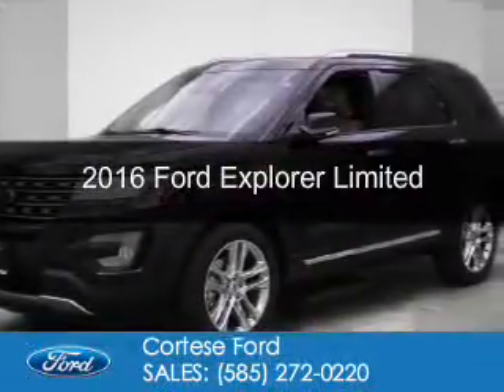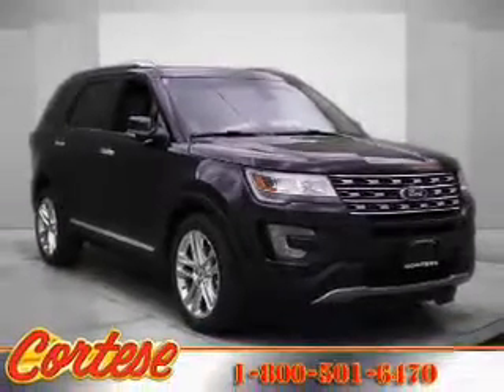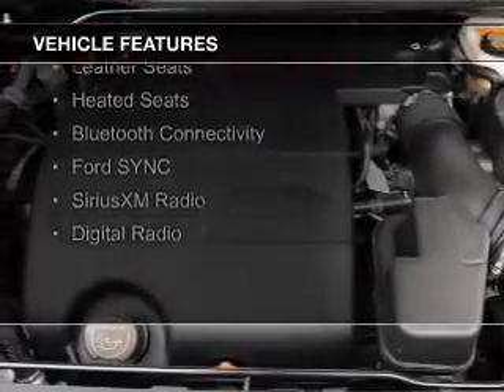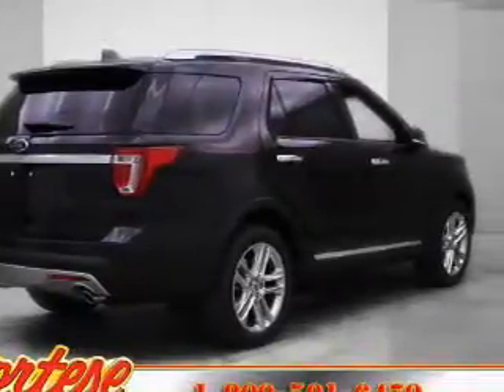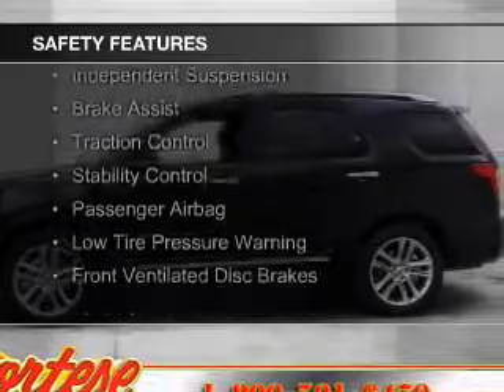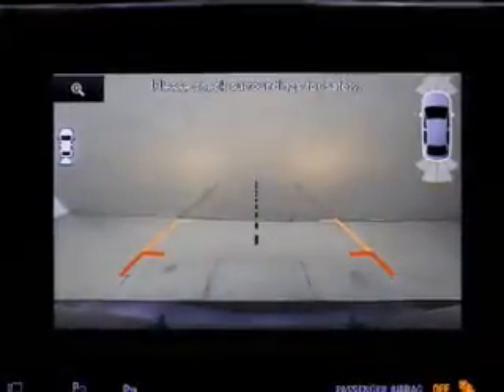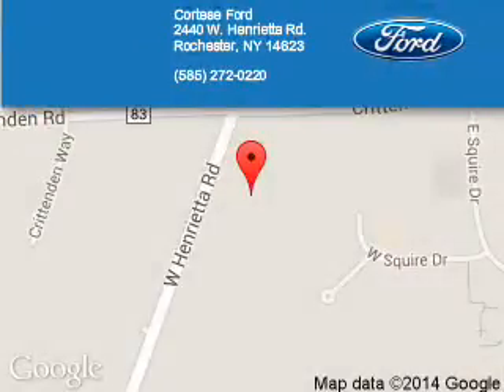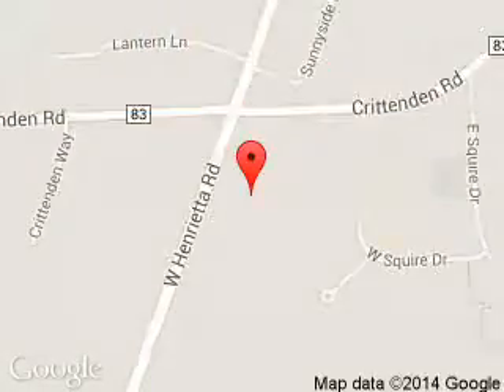2016 Ford Explorer - Rochester NY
Phone:
Year: 2016
Make: Ford
Model: Explorer
Trim: Limited
Engine: 3.5 liter 6 cylinder 24 valve
Transmission: 6-Speed Automatic
Color: Shadow Black
Mileage: 0
Address:
2440 W. Henrietta Rd.